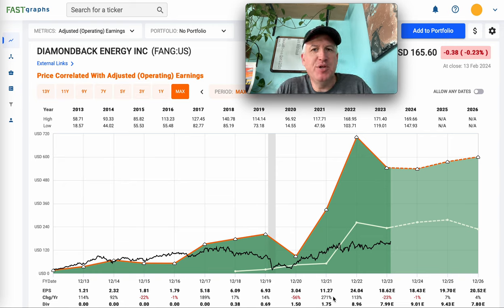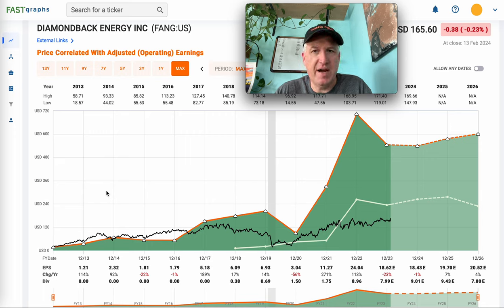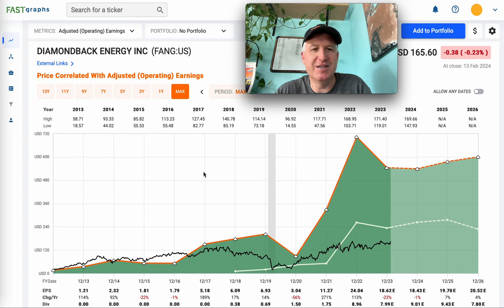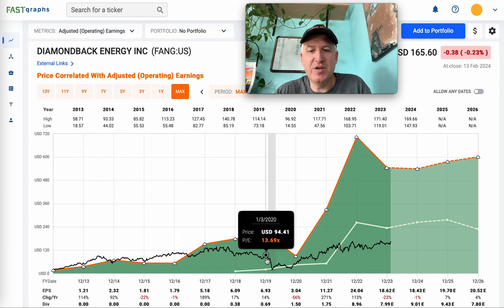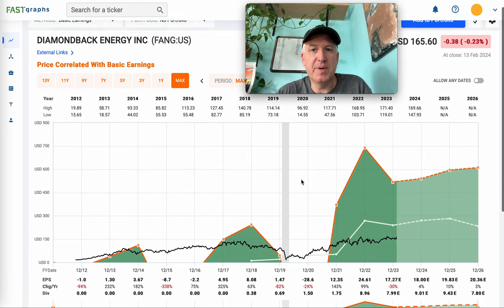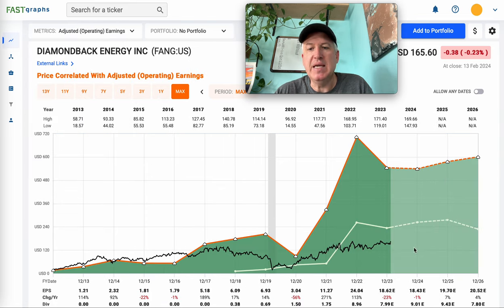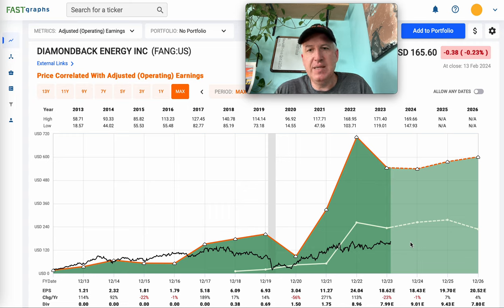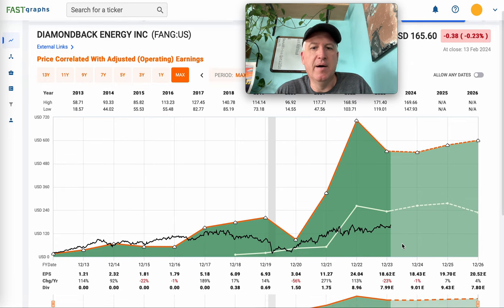Diamondback Energy Stock Analysis ($FANG)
In this video I share my thoughts on Diamondback Energy stock, as well as my overall thoughts about how oil stocks can fit into a wider portfolio and offer some mitigation of an energy price spike. $FANG
And here is the standard link to The Cyclical Investor's Club